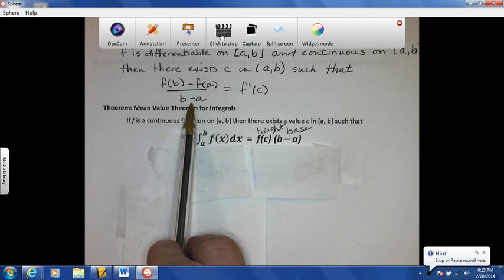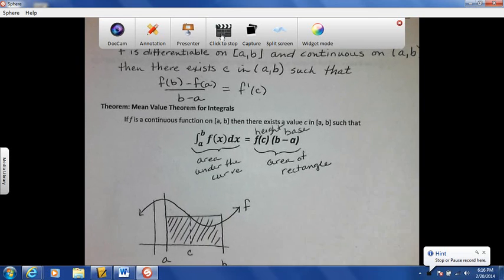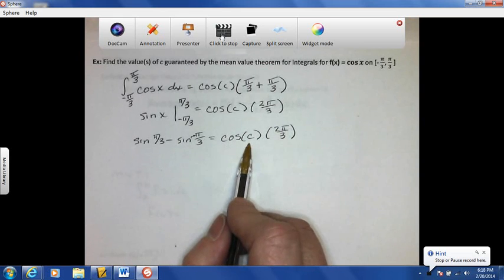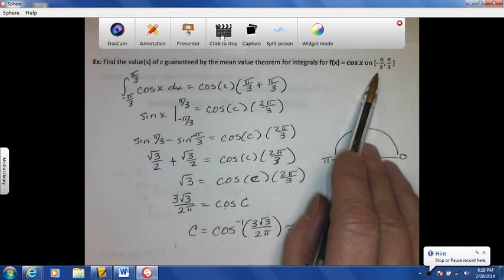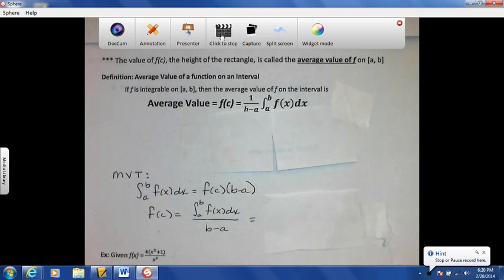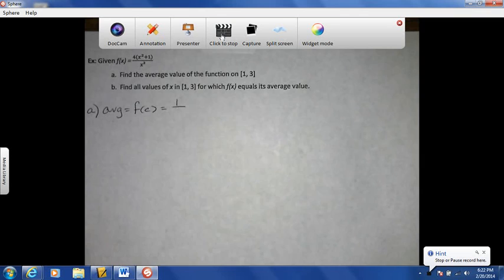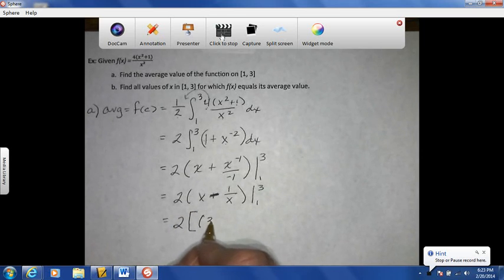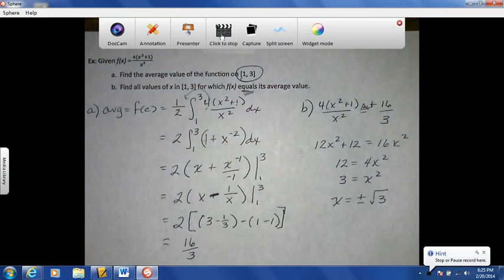4 4 mvt integrals